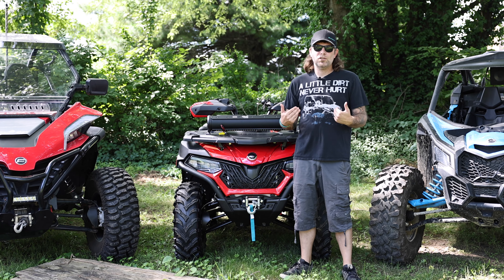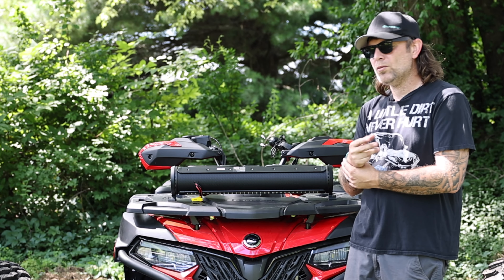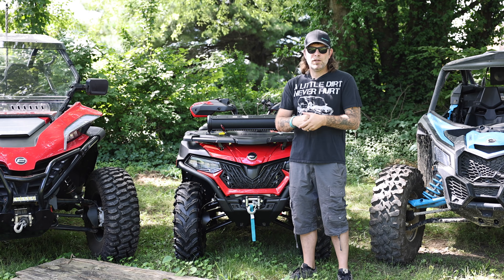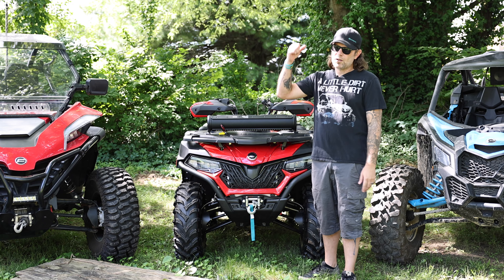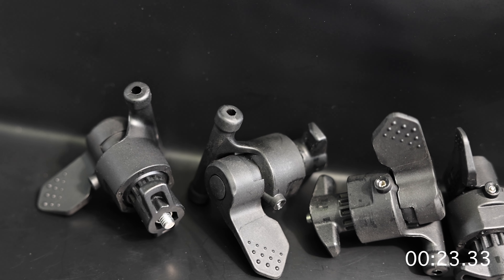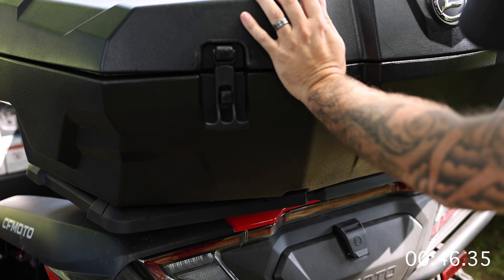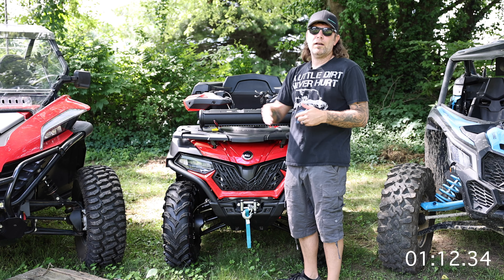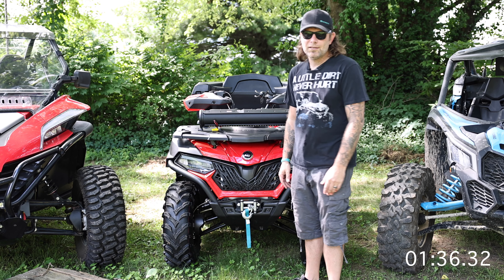5000 Subscriber Giveaway + Two Minute Tuesday | Rear Cargo Box Install on CFMOTO CFORCE 600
Also introducing a new segment, called Two Minute Tuesday! I will be giving tips or showing an install and trying to keep it under 2 mins! This week we are doing the rear cargo box install, which is SUPER easy. I am giving away a FREE TUNE for your CFMOTO from MSC, so watch the video to find out how to get entered! Good luck everyone!

MudTraxx Premium Off Road Care Products - mudtraxx.com

AMS Roll'n 105 wheels and 30x10x14 AMS M1 Evil tires

Pro Armor Harness (cheaper to buy individually than as a set for some reason)

7" Bumper Light Bar
Alternate Light Bar
Roll Bar Clamps
Bumper Light Bar Rocker Switch

4ft LED Whips
Factory Turn Signal Switch

Grease tool
Electric grease tool
Lucas Oil grease
EQUIPMENT:
Canon 1DX mark ii
Canon 5D
GoPro Hero 10:
DJI Air 2S:

lower door inserts z950 sport cfmoto z950 accessories cfmoto z950 oil change cfmoto z950 sport zforce vs rzr cfmoto vs polaris z950 sport racing rzr justin the creator cfmoto zforce zforce 950 sport new zforce sport cfmoto cfmoto vs polaris cfmoto zforce zforce vs rzr justin the creator powersports productions utv rzr krx cf moto 3 star industries